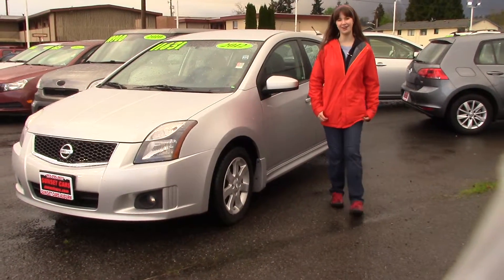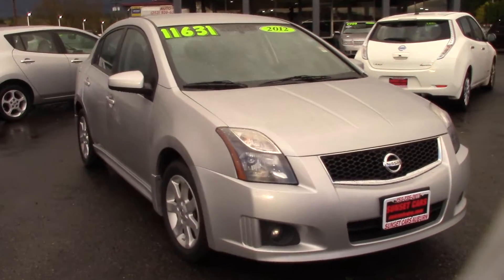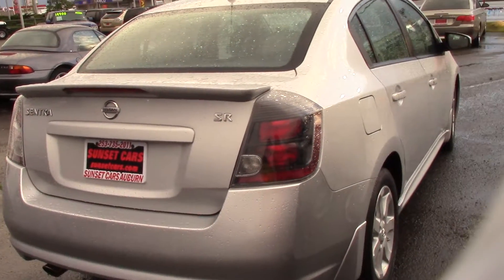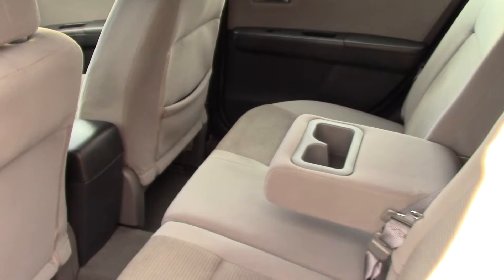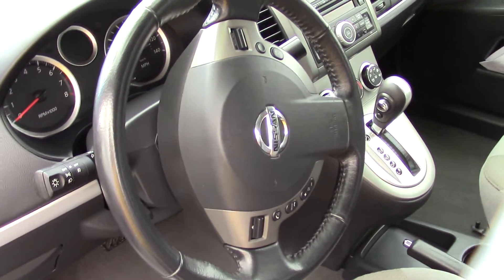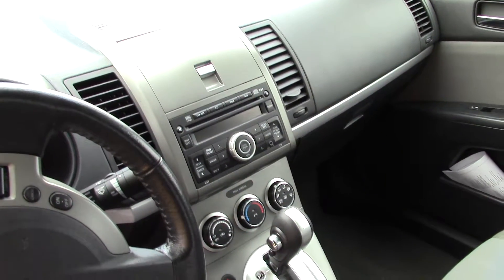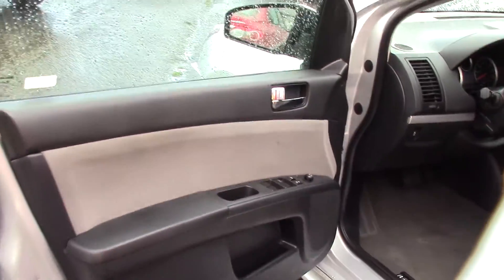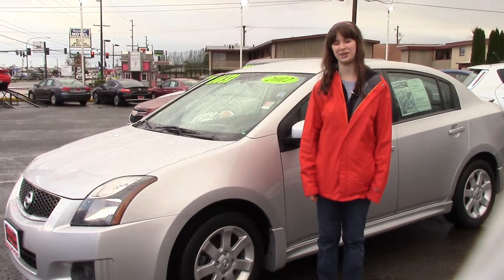2012 Nissan Sentra (Stock #96951) at Sunset Cars of Auburn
When you come in, tell them that Jordan sent you!